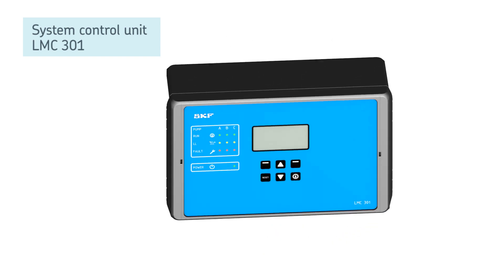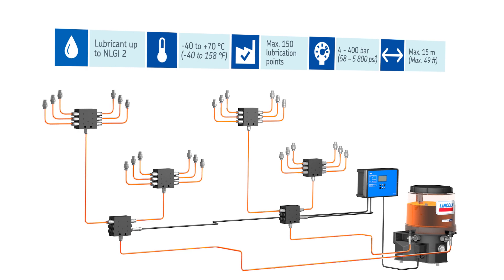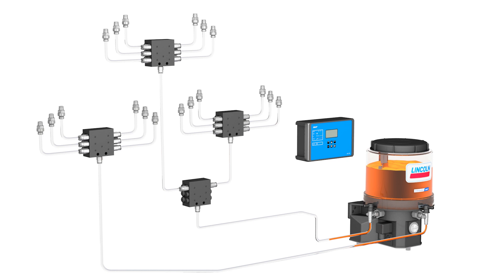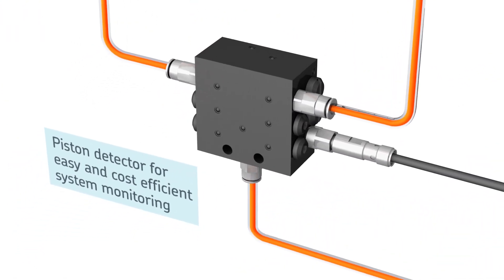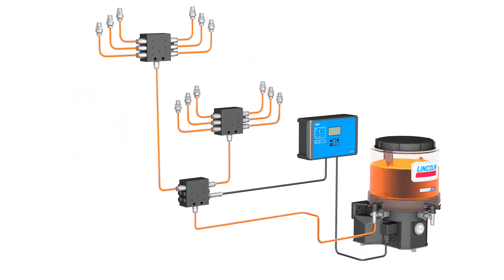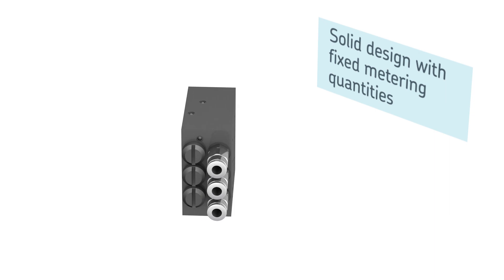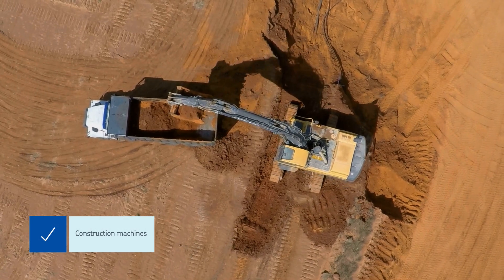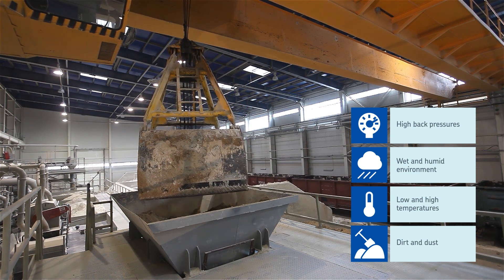SKF progressive lubrication systems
Discover SKF and Lincoln progressive automatic lubrication systems. This animation presents system components, working principles and typical applications.
SKF progressive automatic lubrication systems are flexible and reliable, even in harsh conditions. This animation shows the components of progressive systems, focusing on how the lubricant is supplied from a pump unit via metering devices to the lubrication points. In addition also monitoring and control options become presented. Take a closer look on SKF and Lincoln progressive lubrication systems.